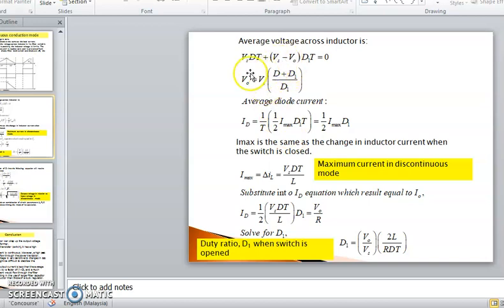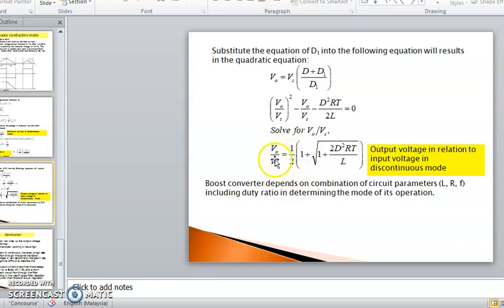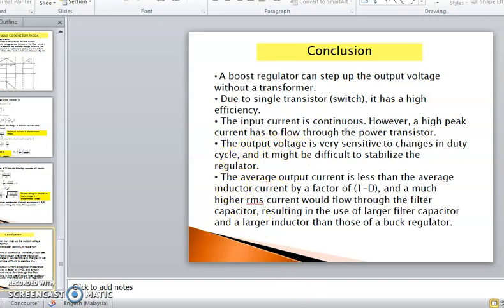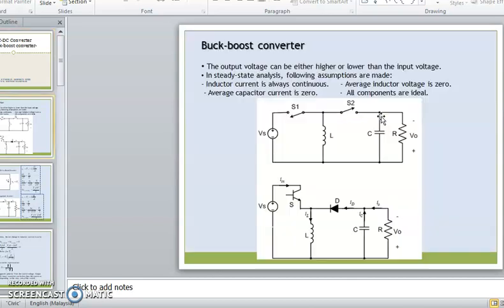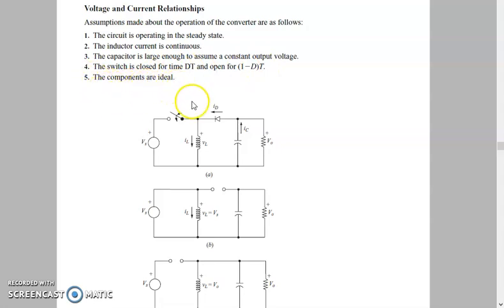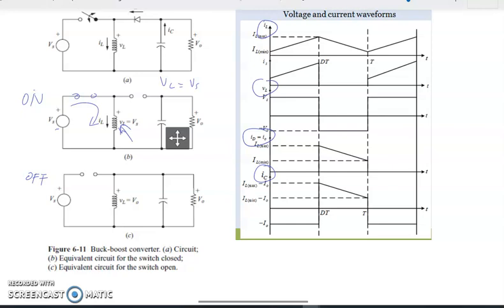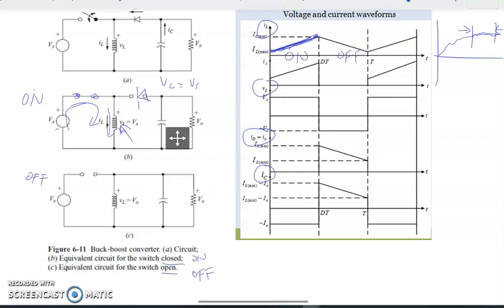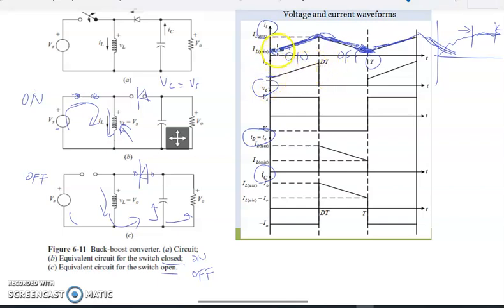Buck Boost 1 of 4